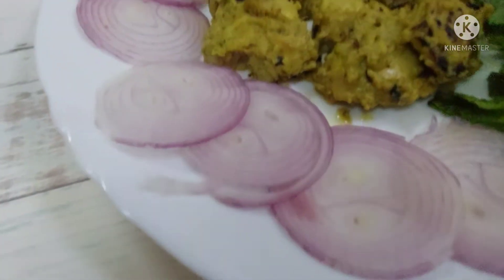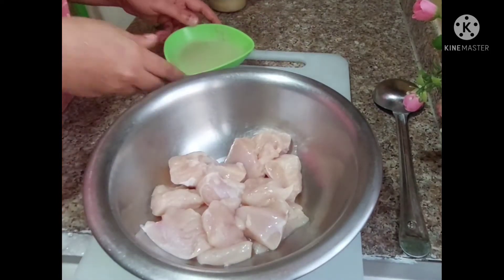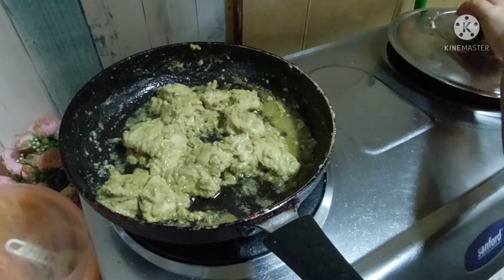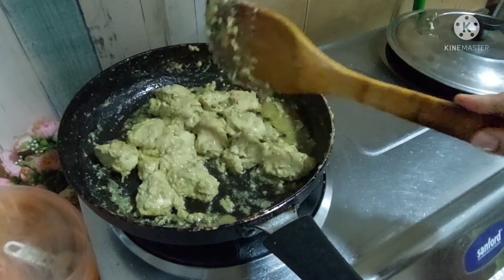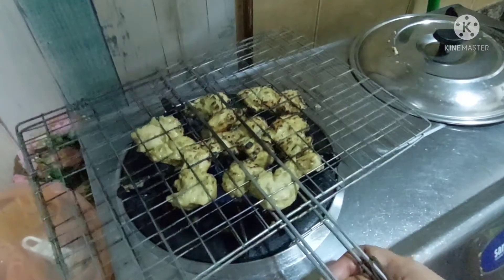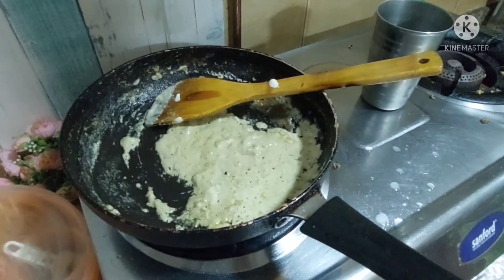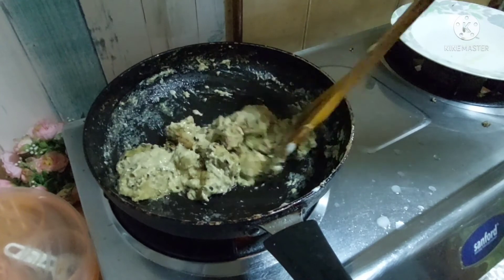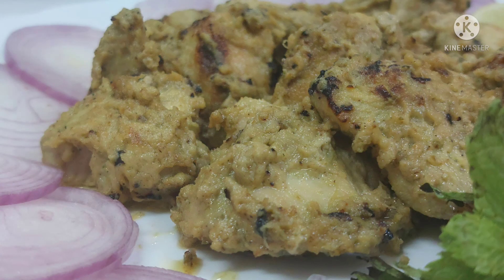Chicken Malai Boti Recipe | Dhaba Style Malai Boti | Chicken Malai Tikka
How to make Dhaba Style malai boti at home | How to make Chicken malai boti | How to make chicken malai tikka

 Ingredients
100 g chicken
2 1/2  tbsp fresh cream
1 tbsp youghurt
1 tbsp ginger garlic paste
1/4tsp black pepper powder
1/4 tsp chat masala powder
1 tsp salt
1 handful coriander leaves
4-5 green chillies
10-12  cashews
2 tbsp butter
1 lemon
1 tbsp oil